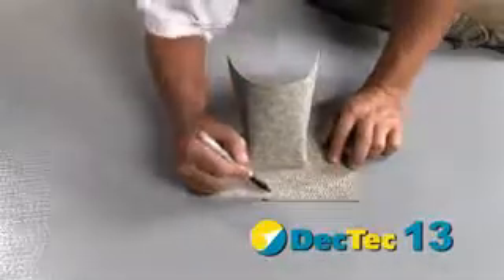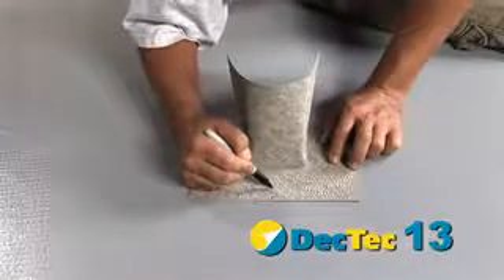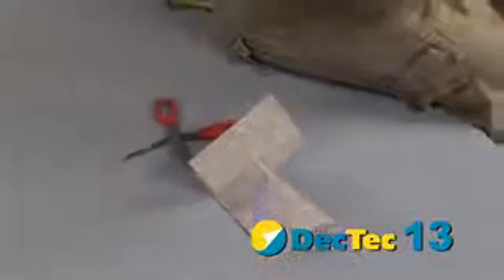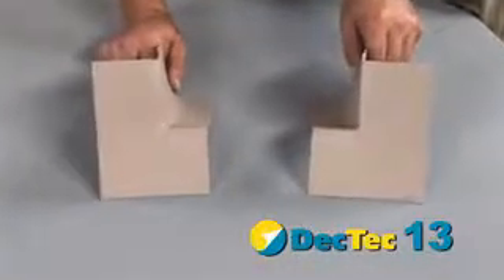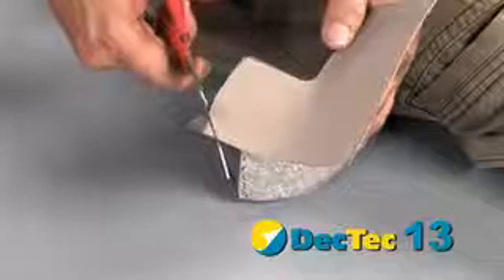Step 13 - DecFlash Door Sill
Door Sill & Post Wrap using Dectec Pre-Manufactured 6" Decflash

Adhere field membrane to wall using SBA 100 Solvent Based Adhesive.

Cut vertically at edge of sill and fold over.

Adhere to sill plate using SBA 100 Solvent Based Adhesive.

Cut 6" DecFlash in half. This will create a left and a right patch for the sill.

Coat back of DecFlash with SBA 100 Solvent Based Adhesive (leave 1" for heat welding).

Allow to become stringy and then install. Weld remainder to membrane and repeat on other side.

Dry fit and trim 2 units to size leaving a 1" overlap on vertical for welding.

Round off horizontal corners.

Apply SBA 100 Solvent Based Adhesive in non-weld areas.

Apply SBA 100 Solvent Based Adhesive to Post 6" from deck. Note: be careful not to get any on the field membrane.

Install one side, then the other as per instructions above.

Heat weld vertical and field membrane overlaps together.